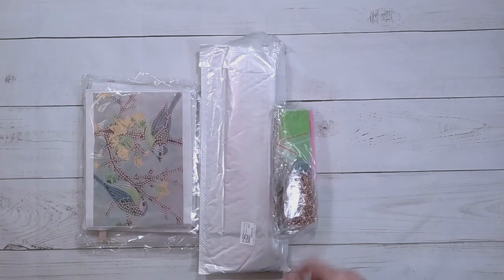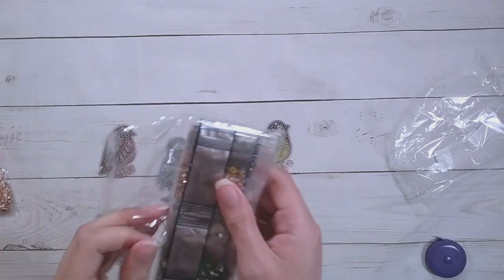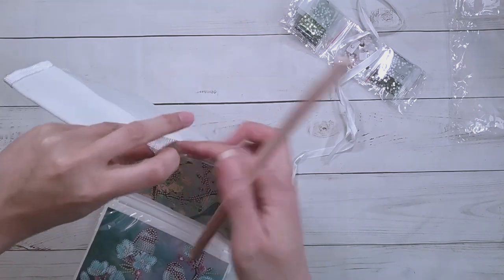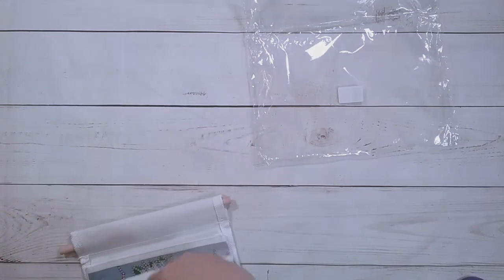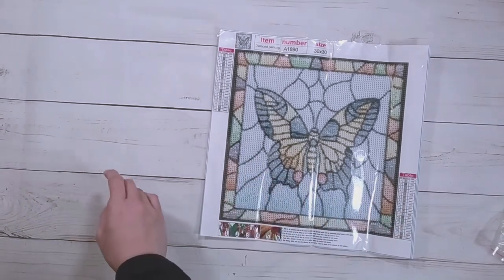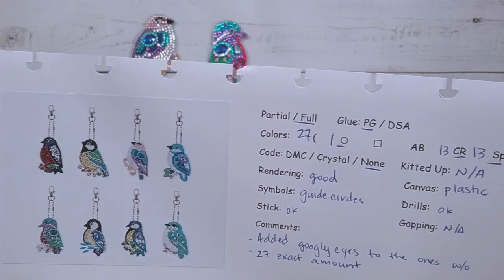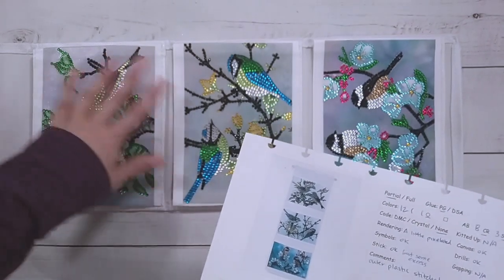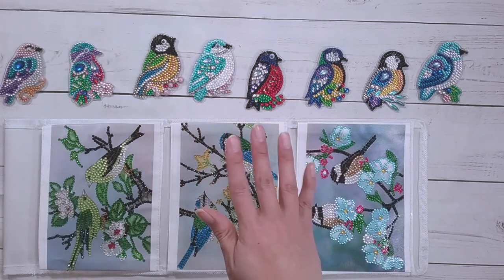Diamond Painting Unboxing - Fansells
Join me while I unbox some diamond paintings from Fansells. Also included are some finishes.